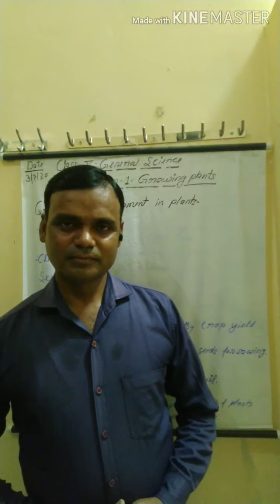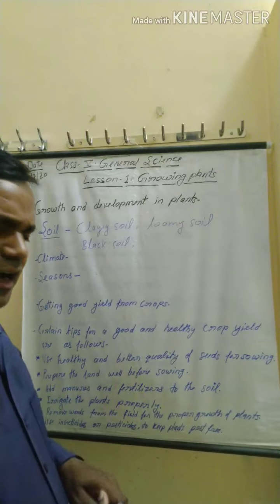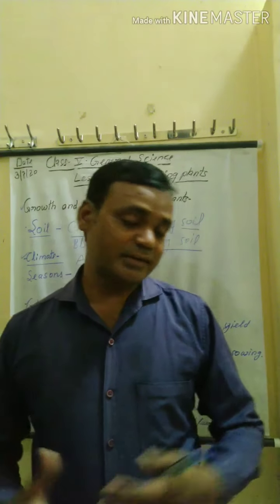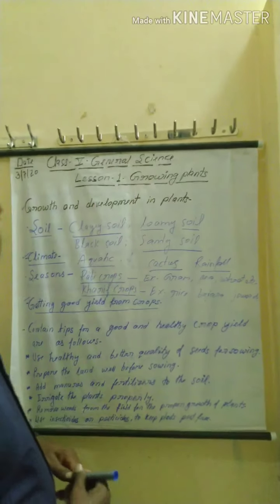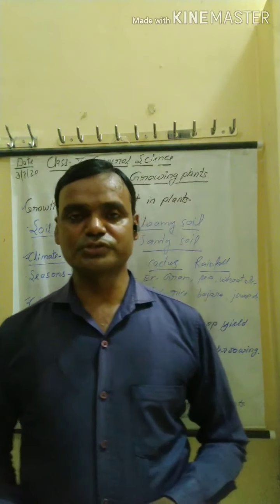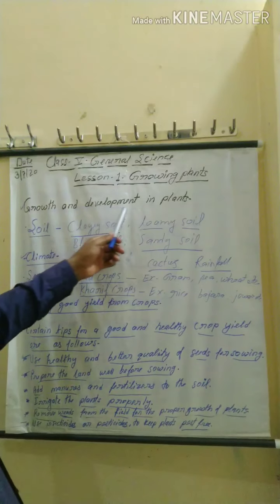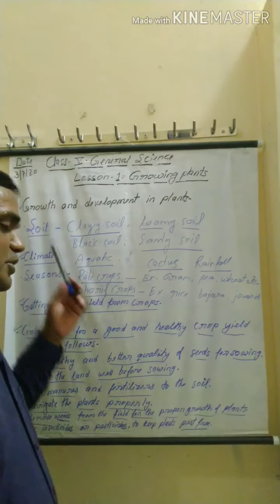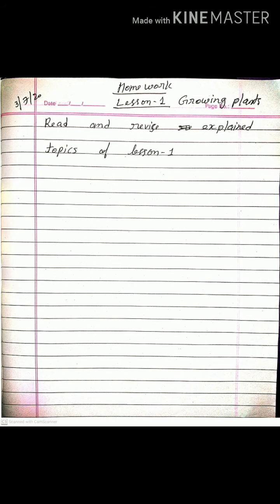Class V General Science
Lesson 1 Growing plants